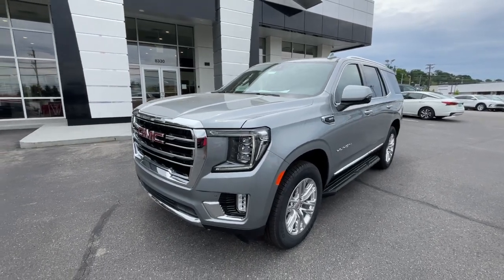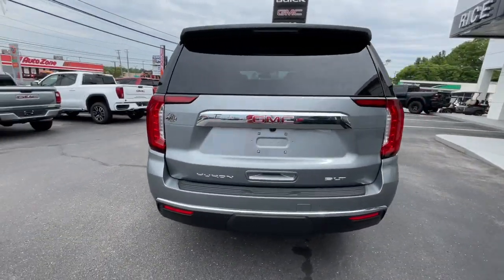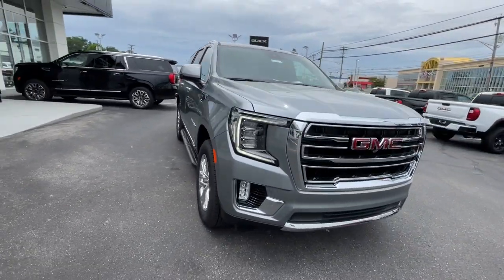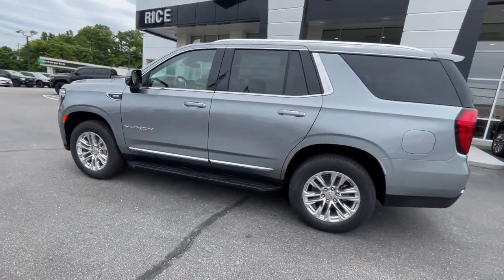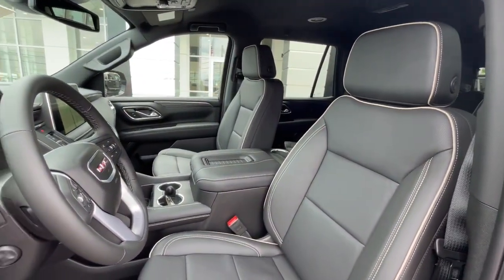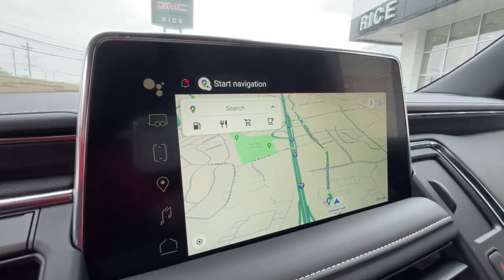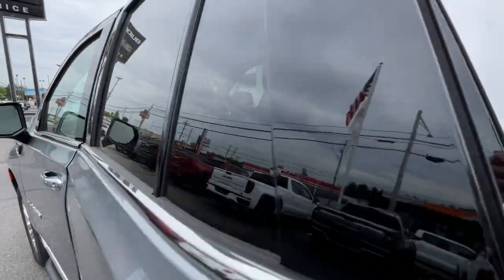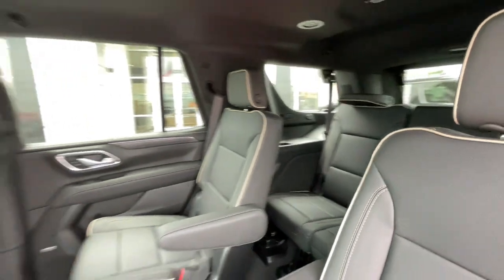2024 GMC Yukon Knoxville, Lenoir City, Maryville, Alcoa, Oak Ridge, TN G24496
Sterling Metallic New 2024 GMC Yukon SLT available in Knoxville,Tennessee at Rice Buick GMC. Servicing the Lenoir City, Maryville, Alcoa, Oak Ridge, TN area.

Recent Arrival!brbrbr4WD. Preferred Equipment Group 4SA (12-Way Power Seat Adjusters 2 Presets For Power Driver Seat Bose 9-Speaker Stereo Audio System Feature Bright Chrome Bodyside Moldings Bright Front & Rear Door Sill Plates Chrome Door Handles w/Body-Color Strip Hands-Free Power Programmable Rear Liftgate Heated Driver & Front Passenger Seats Inside Rear-View Auto-Dimming Mirror Perforated Heated & Ventilated Dr & Frt Pass Seats Safety Alert Seat Universal Home Remote and Wireless Charging) SLT Luxury Package (2 Presets For Outside Rearview Mirrors 3rd Row 60/40 Power-Folding Split-Bench Seat Adaptive Cruise Control Enhanced Automatic Emergency Braking HD Surround Vision Heated 2nd Row Outboard Position Seats Heated Steering Wheel Outside Heated Power-Adjustable Mirrors Power Release 2nd Row 60/40 Split-Folding Bench Seat Power Tilt & Telescopic Steering Column and Rear Pedestrian Alert) 4WD 3.23 Rear Axle Ratio 3rd row seats: split-bench 4-Wheel Disc Brakes 9 Speakers ABS brakes Air Conditioning Alloy wheels AM/FM radio: SiriusXM with 360L AM/FM Stereo Apple CarPlay/Android Auto Auto High-beam Headlights Auto-dimming Rear-View mirror Automatic Emergency Braking Automatic temperature control Bodyside moldings Brake assist Bumpers: body-color Compass Delay-off headlights Driver door bin Driver vanity mirror Dual front impact airbags Dual front side impact airbags Electronic Stability Control Emergency communication system: OnStar and GMC connected services capable Following Distance Indicator Forward Collision Alert Four wheel independent suspension Front & Rear Park Assist Front anti-roll bar Front Bucket Seats Front Center Armrest Front dual zone A/C Front fog lights Front Pedestrian Braking Front reading lights Fully automatic headlights Garage door transmitter Heated door mirrors Heated front seats Illuminated entry IntelliBeam Automatic High Beam On/Off Lane Change Alert w/Side Blind Zone Alert Lane Keep Assist w/Lane Departure Warning Low tire pressure warning Memory seat Navigation System Occupant sensing airbag Outside temperature display Overhead airbag Overhead console Panic alarm Passenger door bin Passenger vanity mirror Perforated Leather-Appointed Seating Power door mirrors Power driver seat Power Liftgate Power passenger seat Power Release 2nd Row Bucket Seats Power steering Power windows Premium Smooth Ride Suspension Rain sensing wipers Rear air conditioning Rear anti-roll bar Rear Cross Traffic Alert Rear reading lights Rear seat center armrest Rear window defroster Rear window wiper Remote keyless entry Roof rack: rails only Security system SiriusXM w/360L Speed control Speed-sensing steering Split folding rear seat Spoiler Steering wheel mounted audio controls Tachometer Telescoping steering wheel Tilt steering wheel Traction control Trip computer Variably intermittent wipers Ventilated front seats Voltmeter and Wheels: 20 x 9 6-Spoke Polished Aluminum.brbrbrThank you for considering Rice East Tennessee`s Buick GMC Volume Leader! Because we sell so many new vehicles daily our GMC inventory often changes every day! Let us show you why we say It s not your best price unless it s the Rice Price! or give us a call at .
Preferred Equipment Group 4SA|3.23 Rear Axle Ratio|Wheels: 20 x 9 6-Spoke Polished Aluminum|Front Bucket Seats|Perforated Leather-Appointed Seating|Power Release 2nd Row Bucket Seats|Power Release 2nd Row 60/40 Split-Folding Bench Seat|SLT Luxury Package|AM/FM Stereo|Premium Smooth Ride Suspension|12-Way Power Seat Adjusters|2 Presets For Outside Rearview Mirrors|3rd Row 60/40 Power-Folding Split-Bench Seat|2 Presets For Power Driver Seat|Chrome Door Handles w/Body-Color Strip|Bright Chrome Bodyside Moldings|Bright Front & Rear Door Sill Plates|Inside Rear-View Auto-Dimming Mirror|Outside Heated Power-Adjustable Mirrors|Safety Alert Seat|Wireless Charging|Heated Driver & Front Passenger Seats|Heated 2nd Row Outboard Position Seats|Heated Steering Wheel|Perforated Heated & Ventilated Dr & Frt Pass Seats|Adaptive Cruise Control|Power Tilt & Telescopic Steering Column|GMC Pro Safety Plus|Hands-Free Power Programmable Rear Liftgate|IntelliB